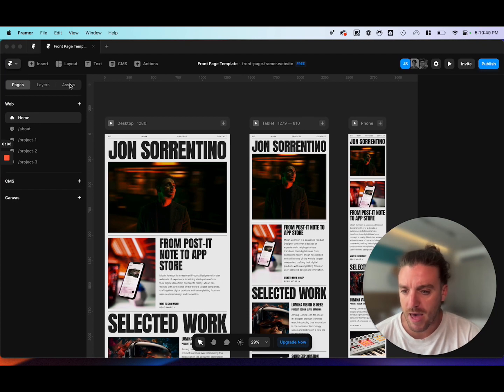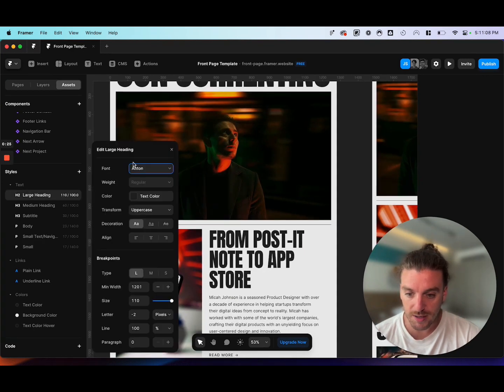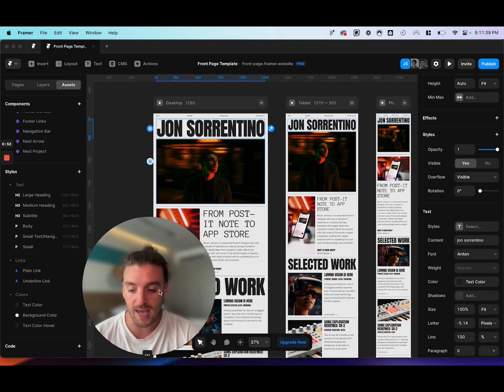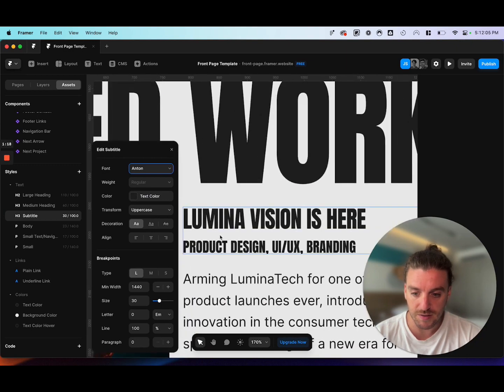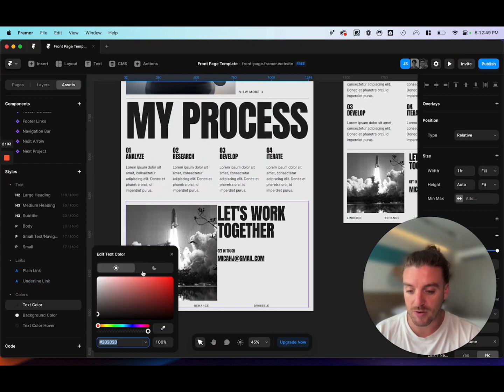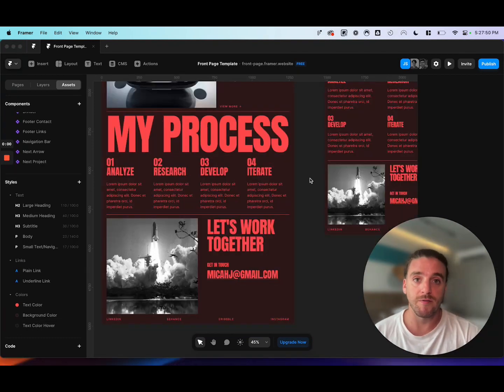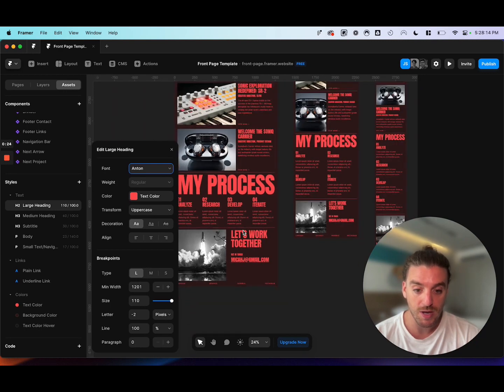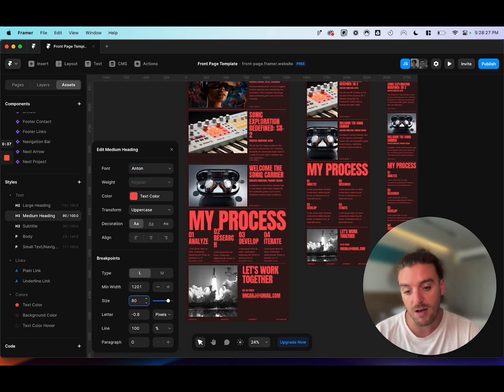Learn Framer in 20 Minutes | Part 4